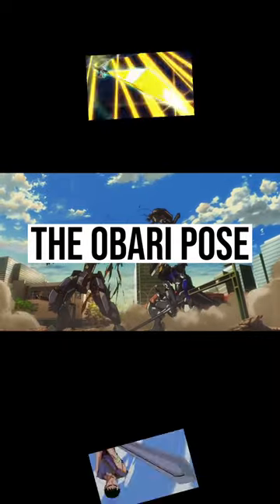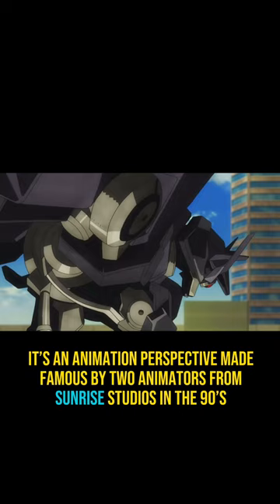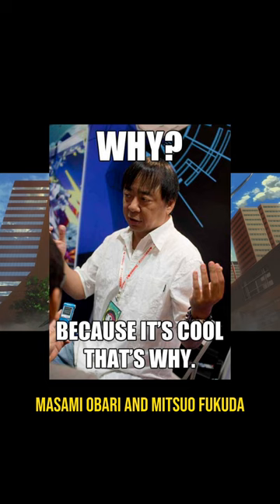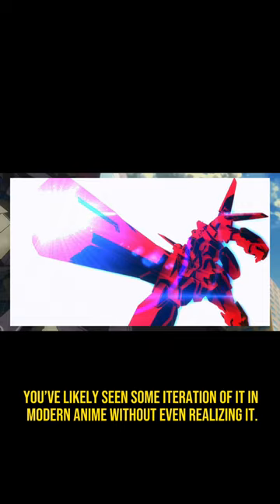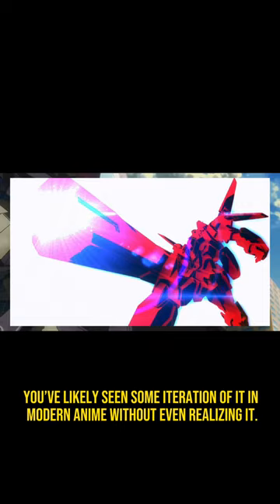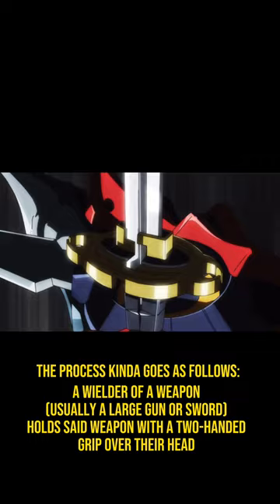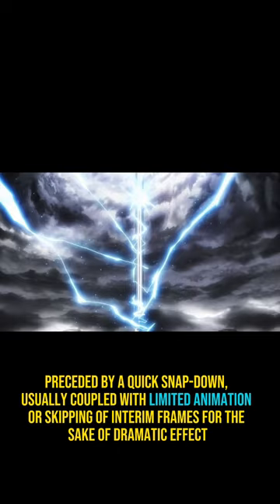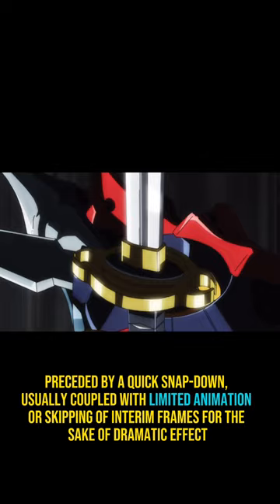The Obari Pose